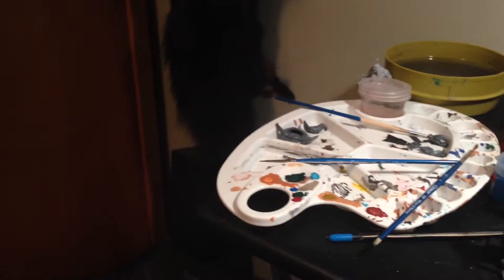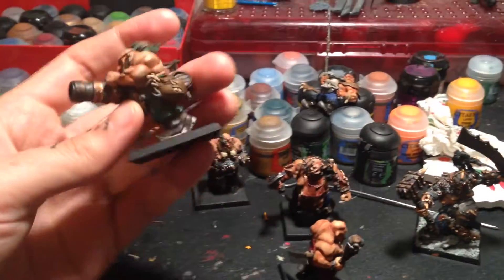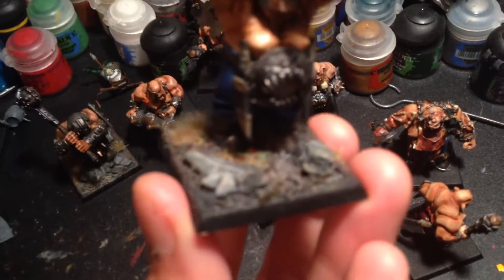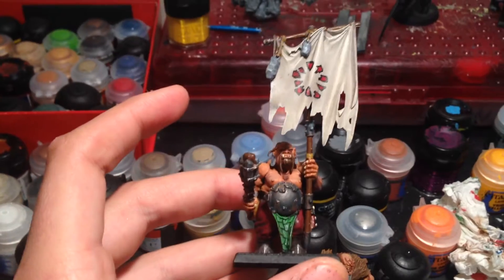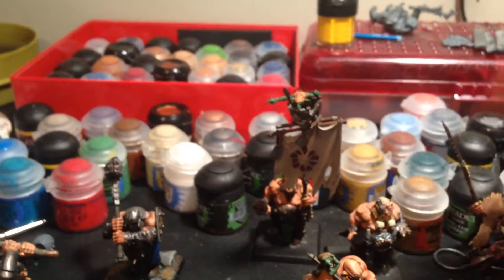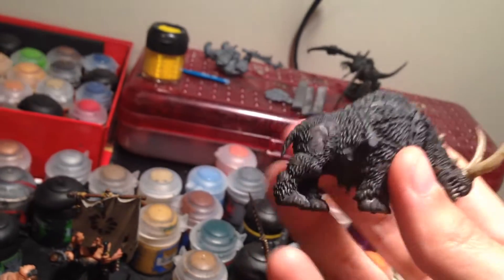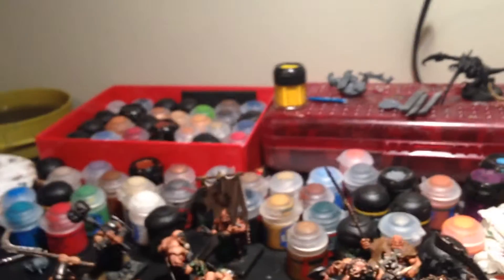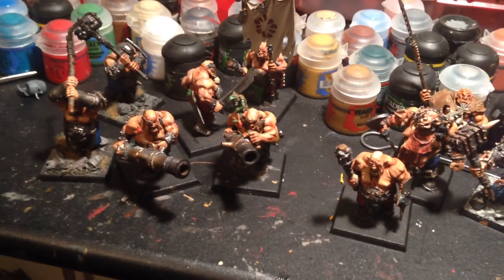Ogre Kingdoms Army painting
Just a little video on my ogre army and who I owe its awesomeness to! Im sorry the quality is bad, I uploaded directly from iMovie, won't do that again!